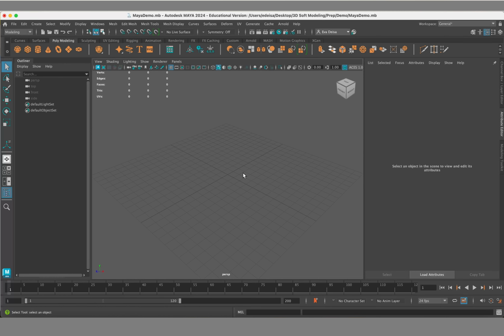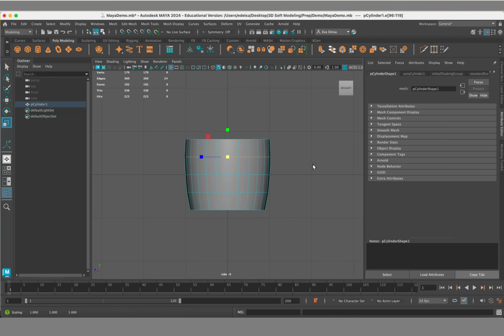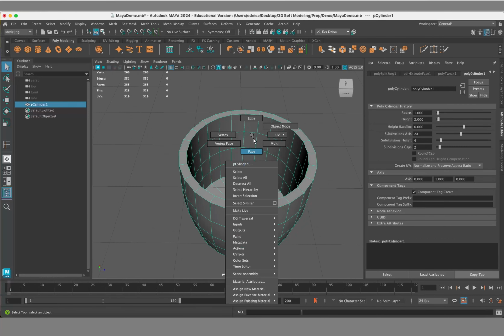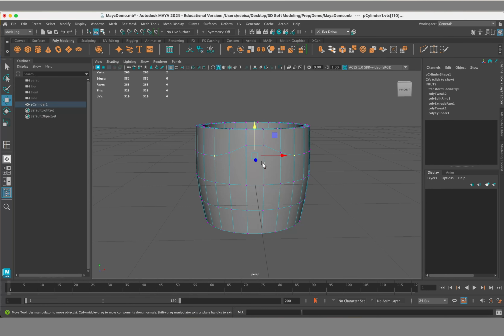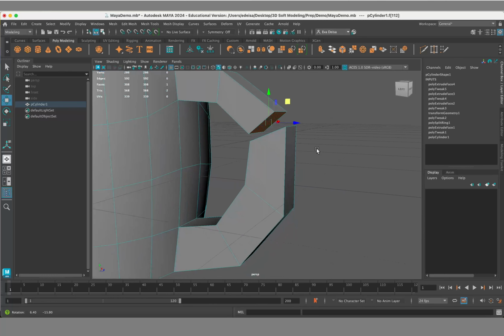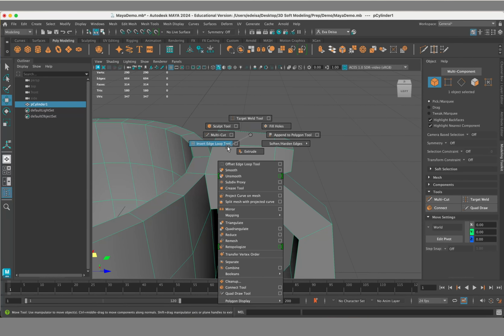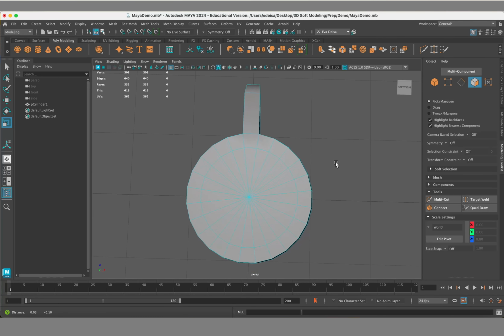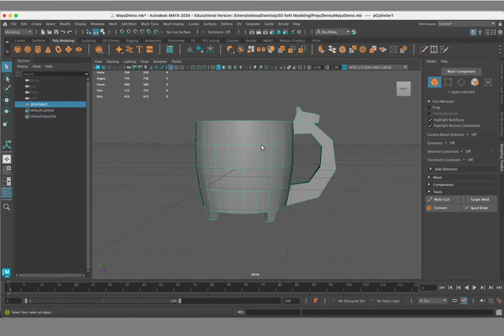Maya Box Model Demo - 3D Soft Modeling Fall 2024